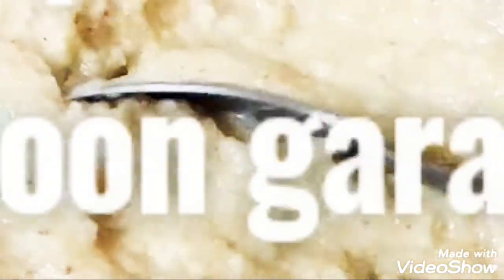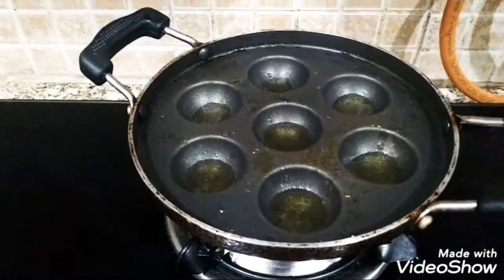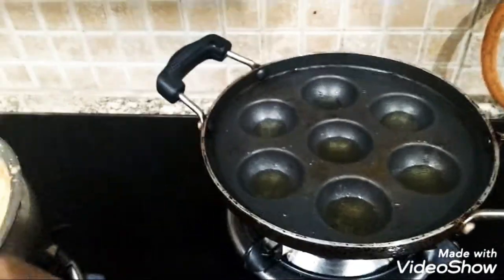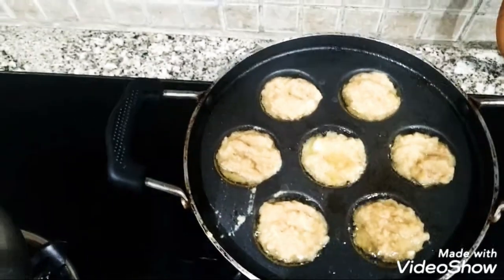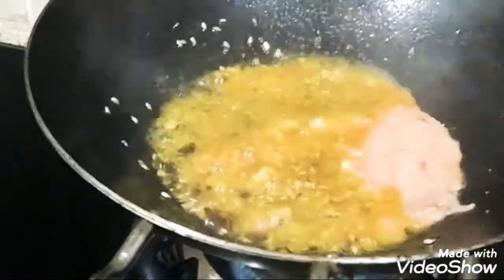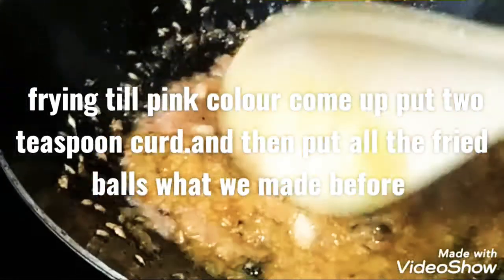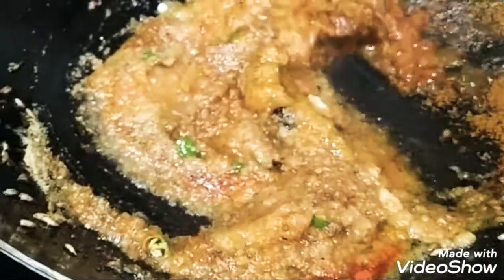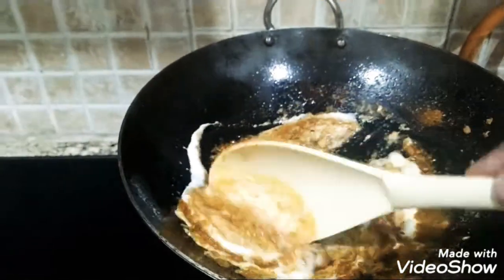Louki ke kofte (fried gourd with gravy)